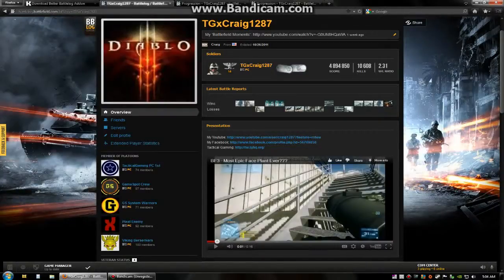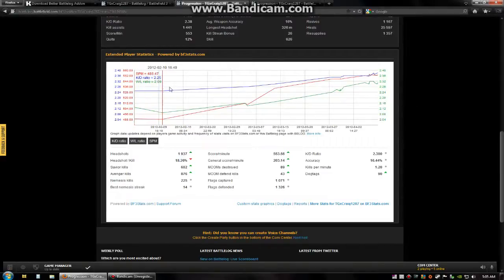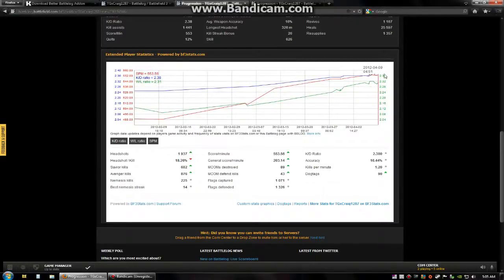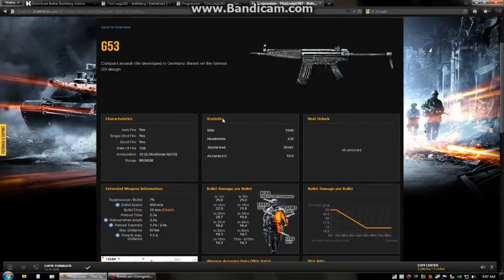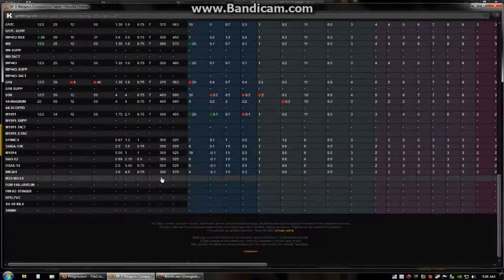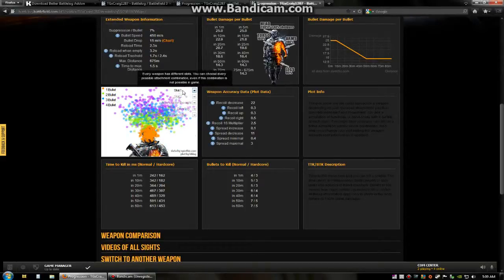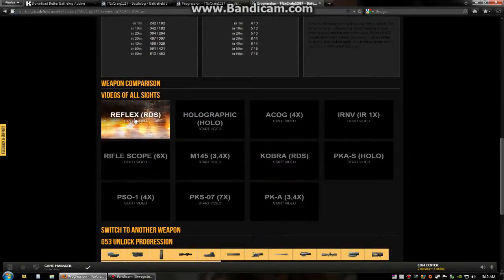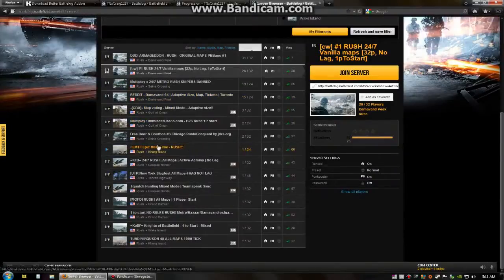BF3 - Better Battlelog Add-On